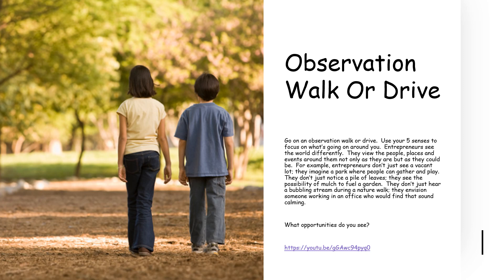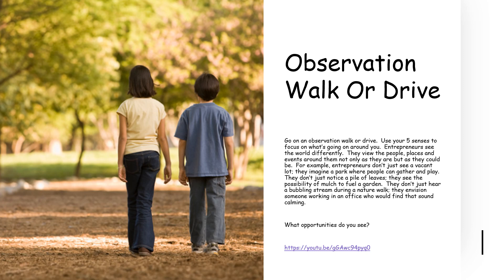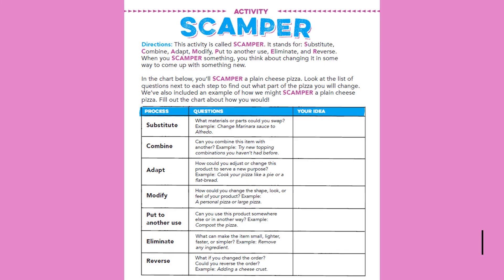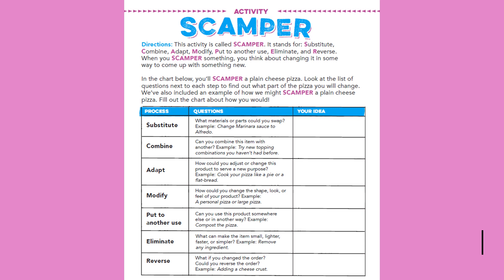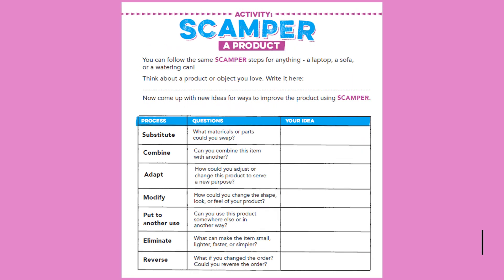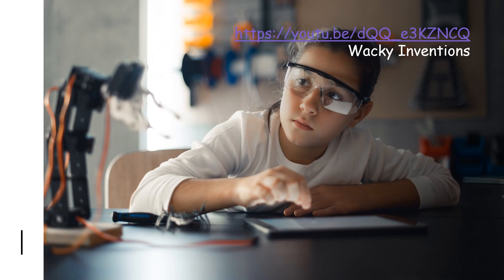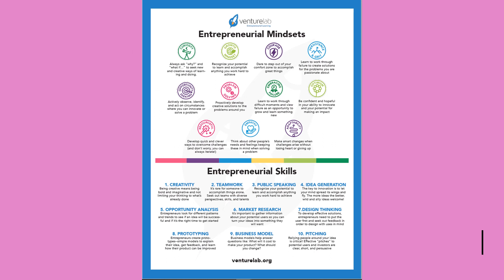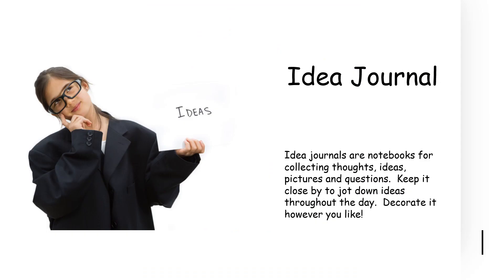Entrepreneurship virtual lesson 4